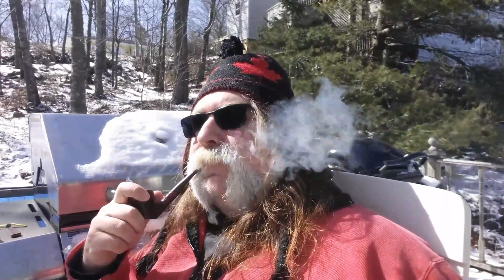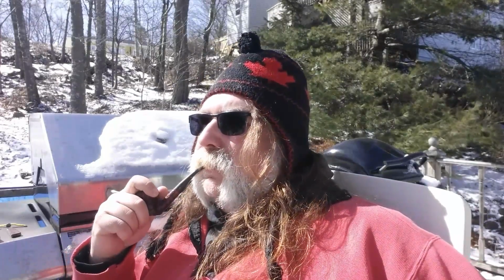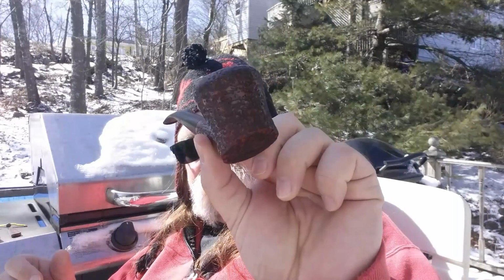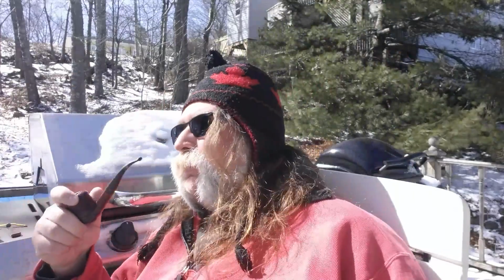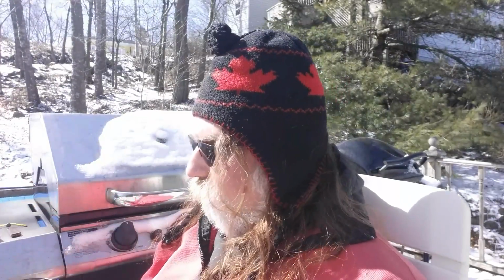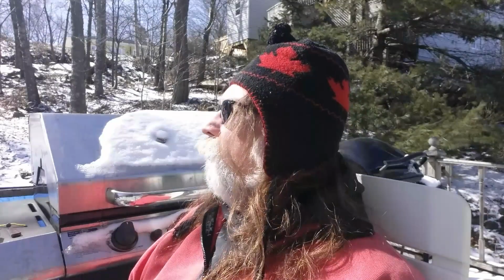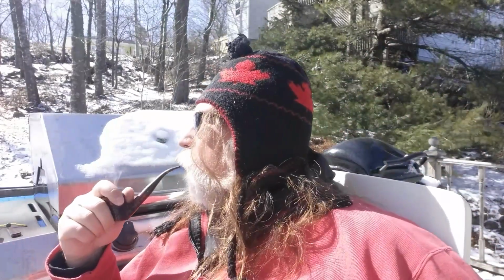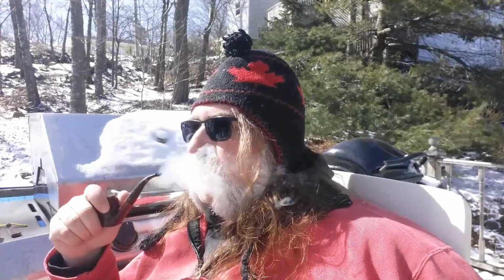Cask No. 7 first impressions